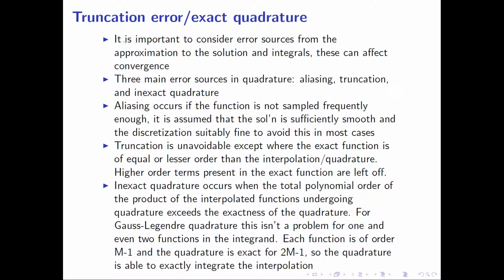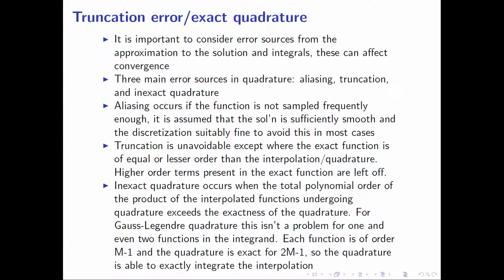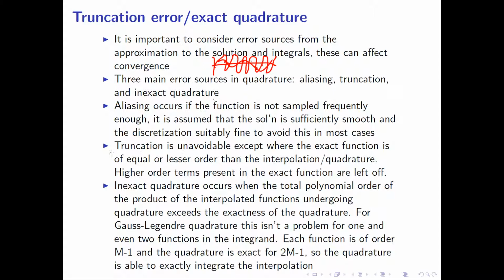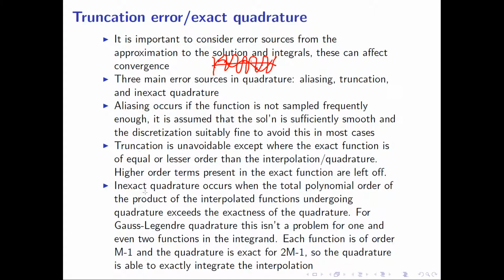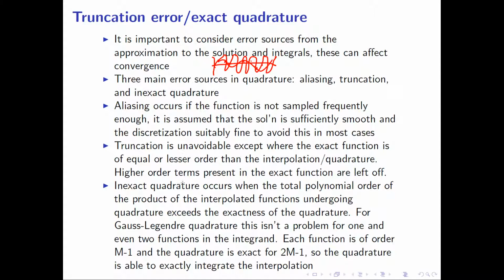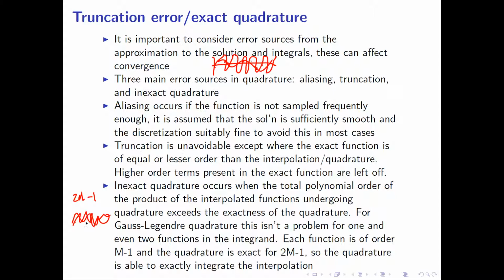Source of Quadrature Error M3B.3 - Intro to DG